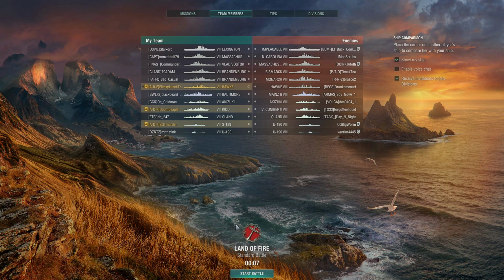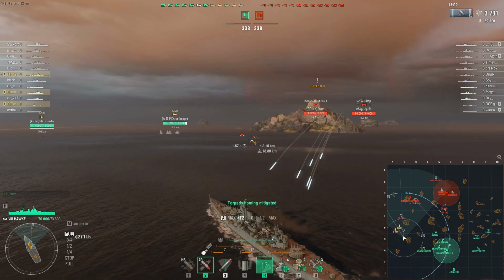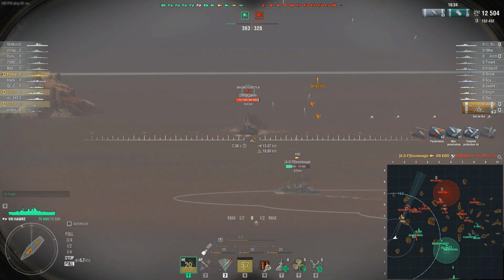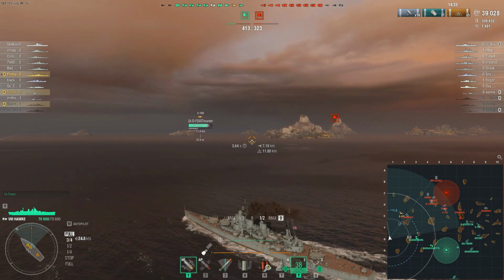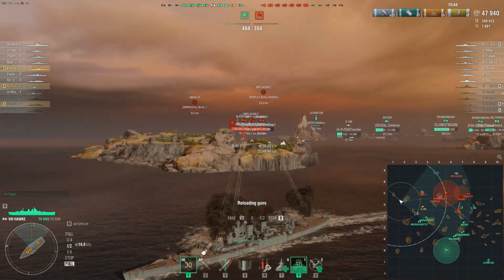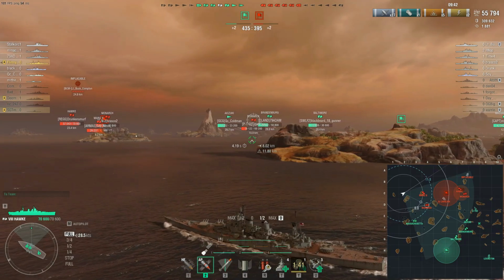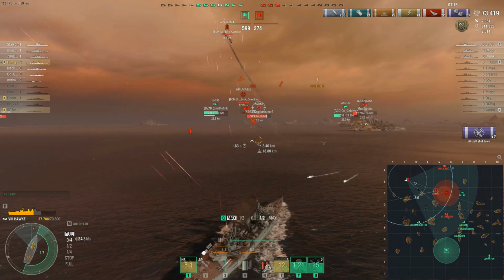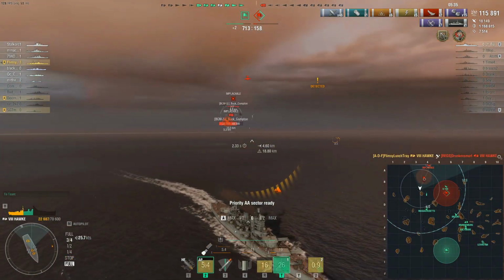World of Warships - Hawke: Capable Tier VIII Battleship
Hey FLT here! Today I will be featuring the Tier VIII British Battleship/Battlecruiser with 9 406mm Guns, Torpedoes, Engine Boost and more. Let me know what you think of the ship o7

Timestamps
0:00 Intro
0:10 Randoms Battle
15:08 Post Battle Results
17:09 Outro

PC: Apex Platinum - i5-9600K / GTX 1660 Ti / 32GB DDR4-3200MHz
Monitor: ASUS VG248QE Gaming Monitor 24"
Microphone: HyperX Quadcast
Keyboard: Razer Huntsman Elite Gaming
Mouse: Razer Basilisk Ergonomic FPS Gaming
Mouse Mat: Razer Gigantus V2  Gaming Soft - Medium
Headset: Razer Narai Wireless Gaming
Chair: Secret Lab Titan Black 2020